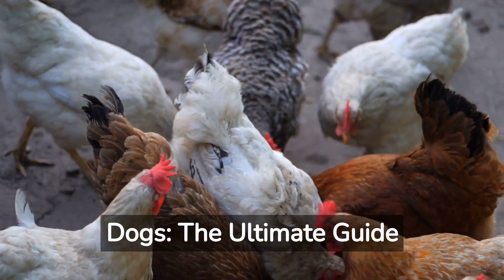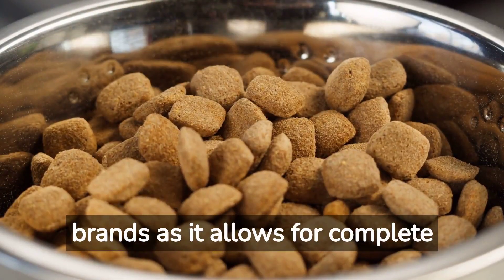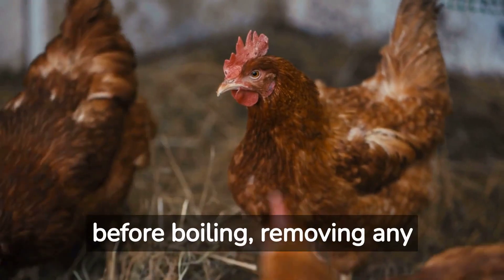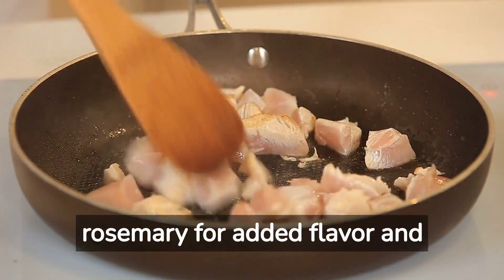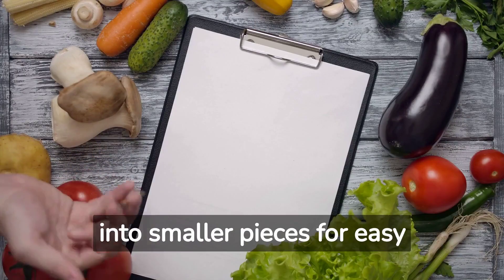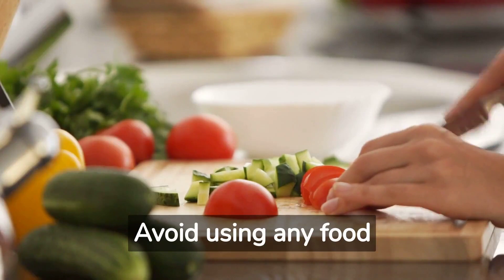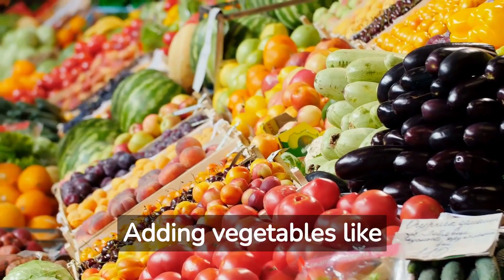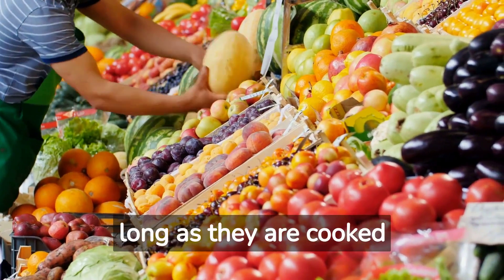Boiling Chicken for Dogs: This Simple Trick Will Make Your Pups Go CRAZY!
Welcome to Bone Appetit, where we serve up the ultimate guide to boiling chicken for dogs! In this video, we'll show you how to prepare a delicious and nutritious meal for your furry friends. Join us as we uncover the secrets to perfectly boiled chicken that will make your dogs' tails wag with delight. Don't miss out on this pawsome cooking adventure!